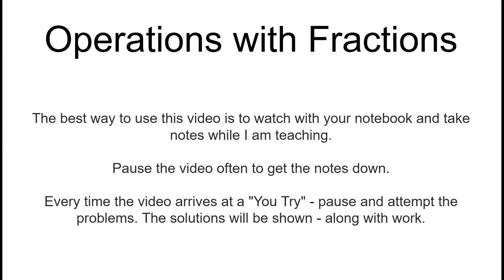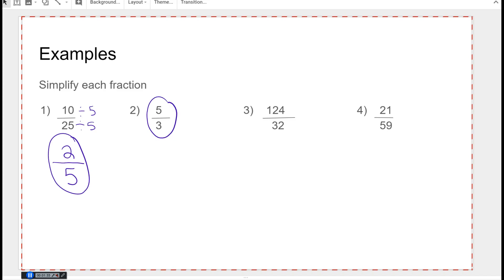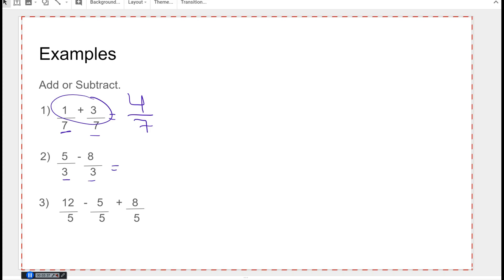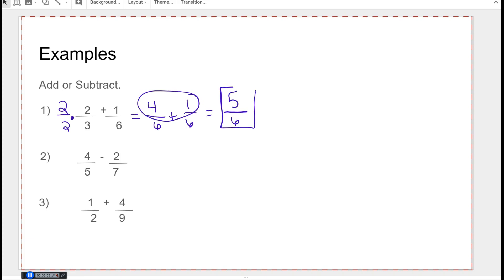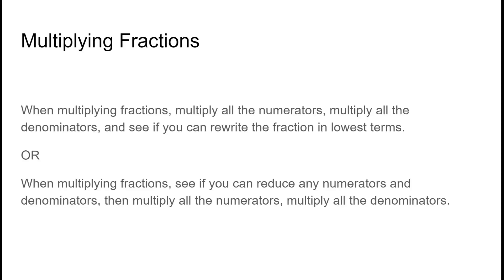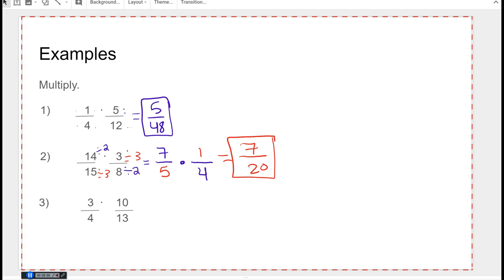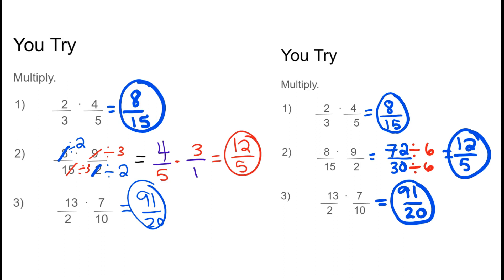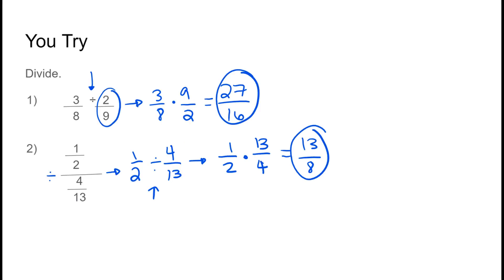Operations with Fractions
**There are TWO errors in this video

1) Simplifying Fractions - You Try: Should be 17/3 not 7/3

2) Unlike Denominators - You Try: Should be 23/22 not 13/22